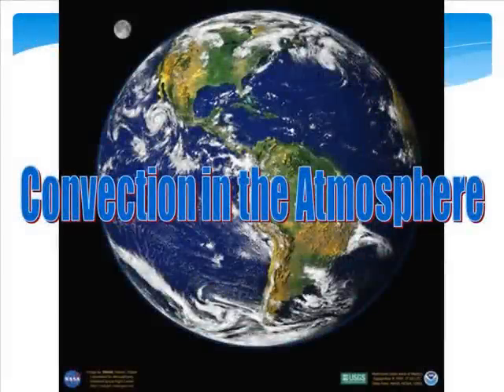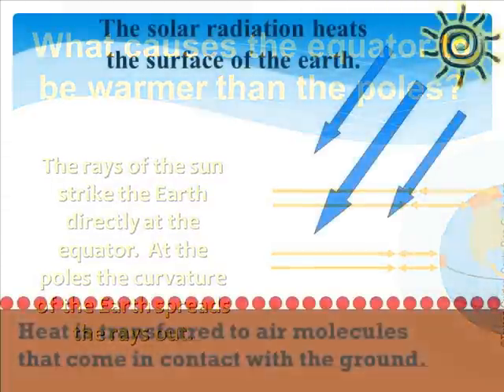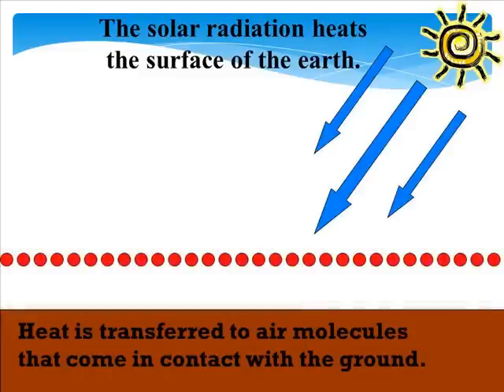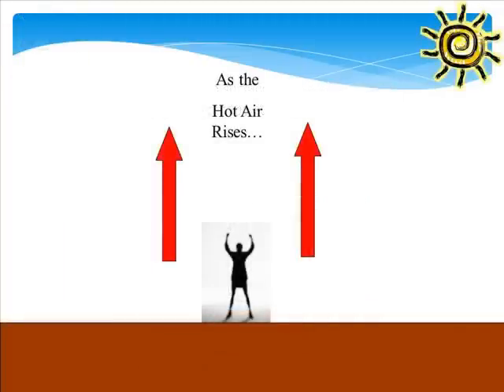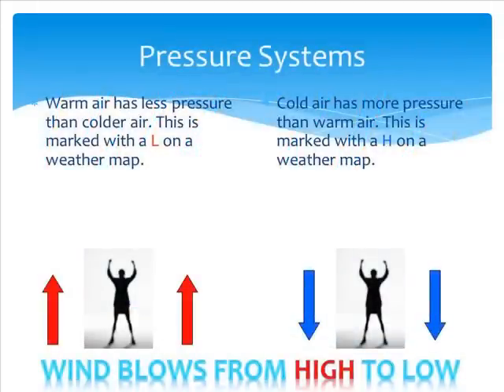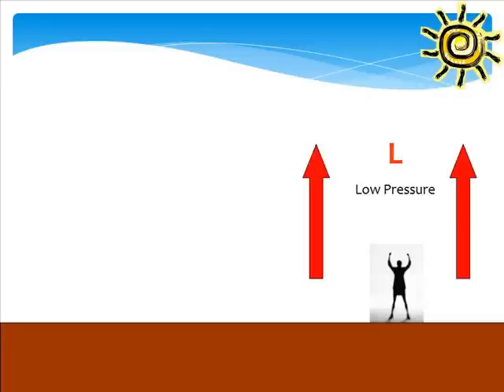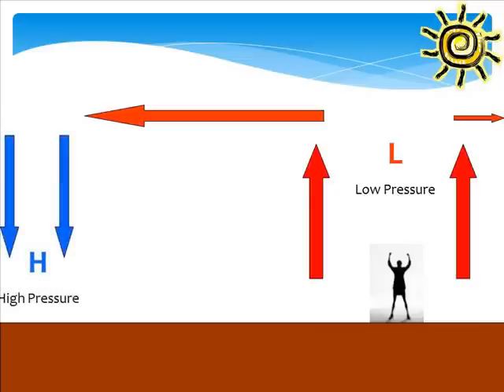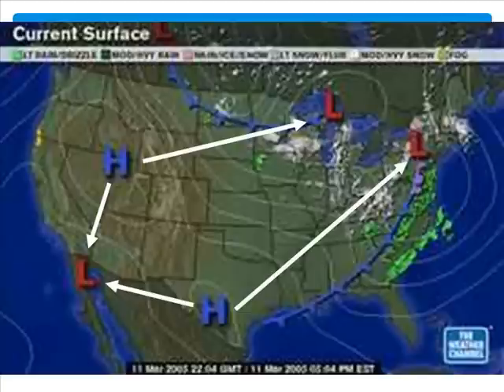Wind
This is quick video describing the process of wind.